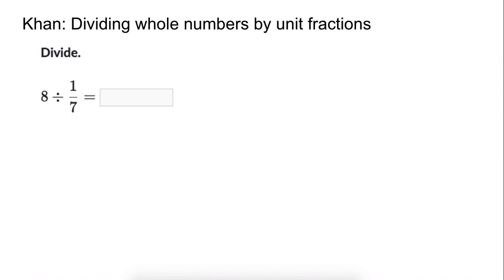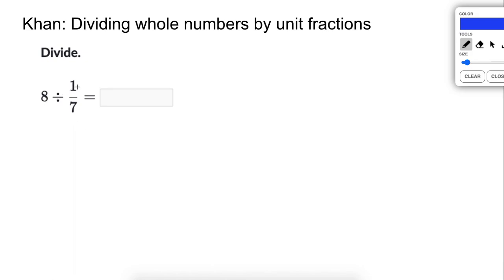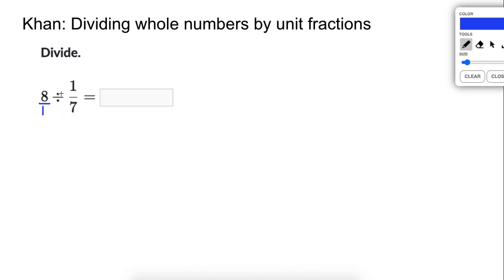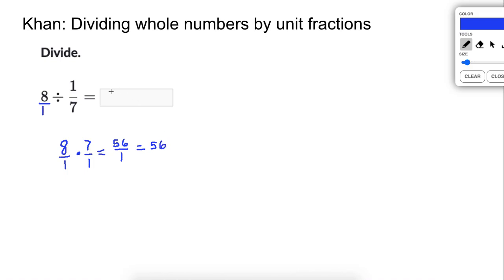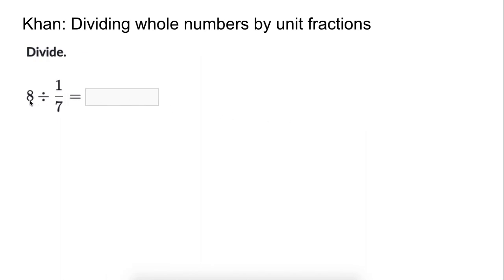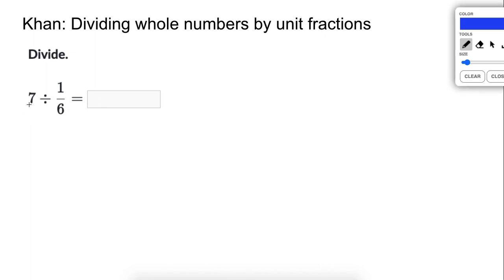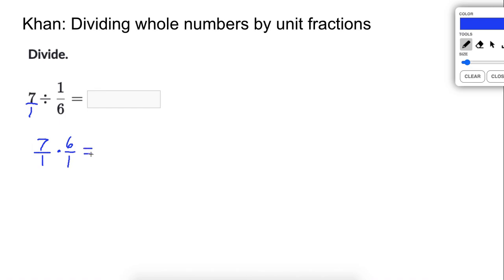Khan Dividing whole numbers by unit fractions